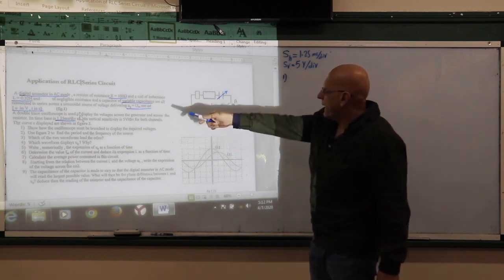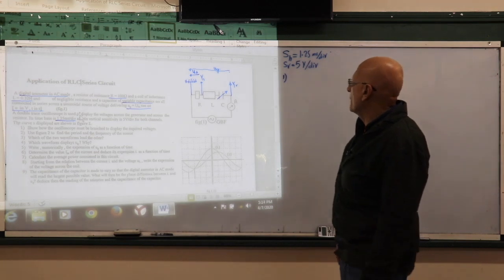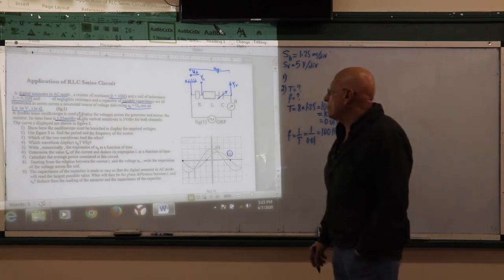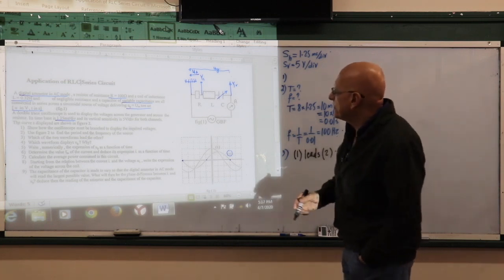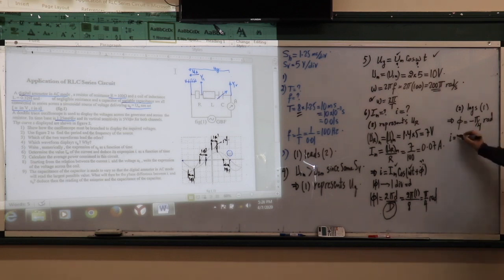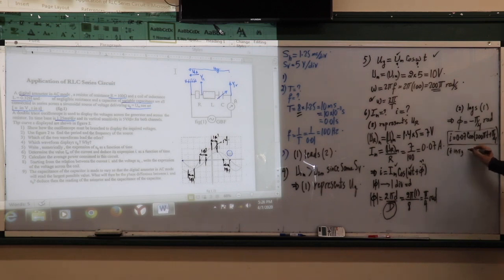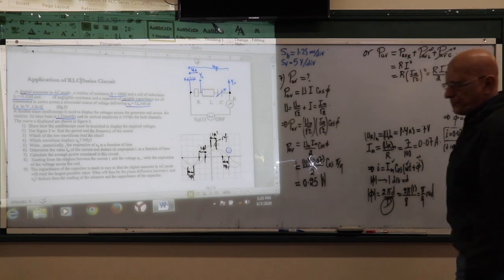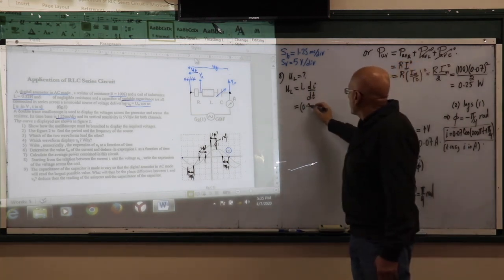Lecture 1.5 Application of RLC Series Circuit